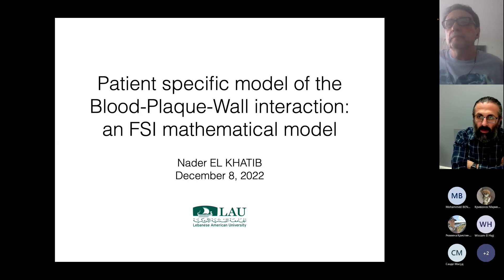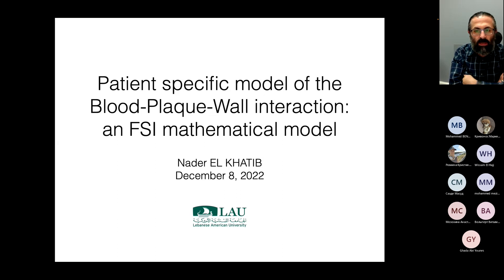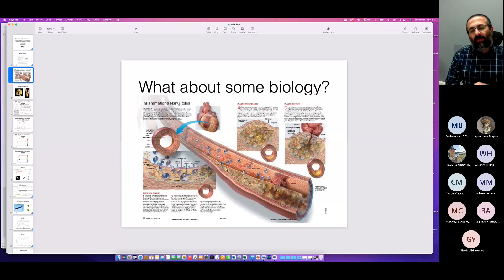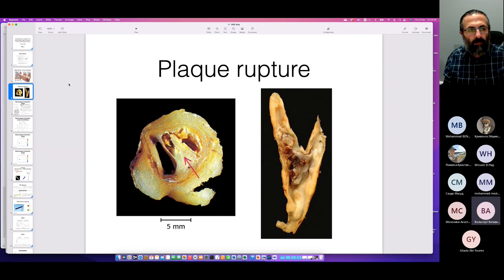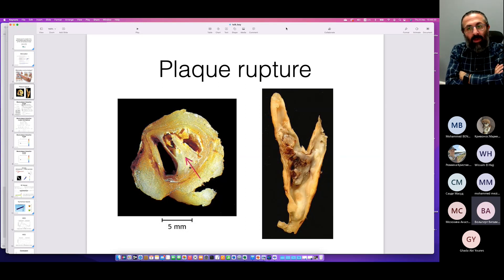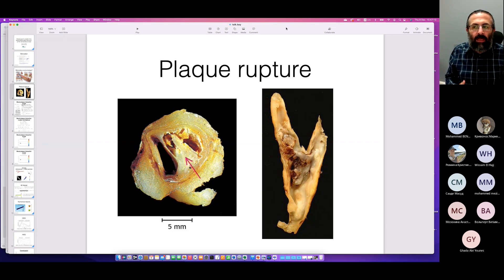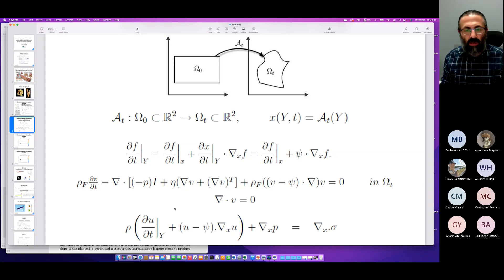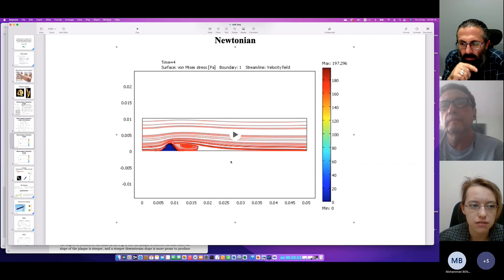08.12.2022 || Пациенто-ориентированная математическая модель взаимодействия крови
Докладчик: Надер Эль Хатиб, Ливанский американский университет, Ливан. Доцент кафедры математики.

Тема доклада: Пациенто-ориентированная математическая модель взаимодействия крови, атеросклеротической бляшки и сосудистой стенки.

Аннотация.      Воспалительный процесс при атеросклерозе приводит к образованию атеросклеротической бляшки внутри интимы кровеносного сосуда. Бляшка состоит из липидного ядра, покрытого волокнистой оболочкой. Эта бляшка сужает просвет сосуда и взаимодействует с кровотоком. Такое взаимодействие может иметь драматические последствия в виде разрыва бляшки, что может приводить к инсульту, или в виде образования тромбов, которые также могут привести к закупорке кровеносного сосуда. Это исследование посвящено анализу взаимодействия крови с бляшкой и стенкой сосуда с помощью FSI, расширенного в случае 3D-реалистичной геометрии сонной артерии, взятой с помощью МРТ, для анализа потока и напряжений в структурах.

Speaker: Nader EL KHATIB, Lebanese American University, Lebanon. Associate Professor of Mathematics.

Topic: Patient specific model of the Blood-Plaque-Wall interaction: an FSI mathematical model
Annotation. The inflammatory process of atherosclerosis leads to the formation of an atherosclerotic plaque inside the intima of the blood vessel. The plaque consists of a lipid core covered by a fibrous cap. This plaque narrows the lumen of the vessel it and interacts with the blood flow. This interaction may have dramatic consequences as the rupture of the plaque which leads possibly to a stroke or the formation of blood clots that also may lead to the obstruction of the blood vessel. This study is devoted to the FSI analysis of the interactions of the blood with the plaque and the vessel wall extended in the case of 3D realistic geometry of a carotid artery taken from MRI to analyze the flow and structures stresses.